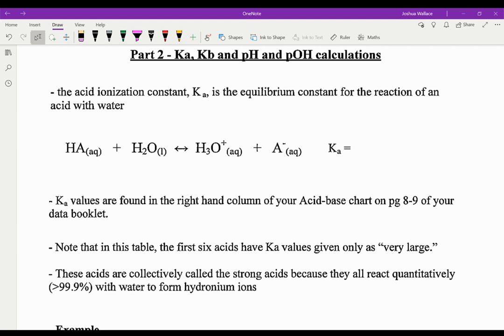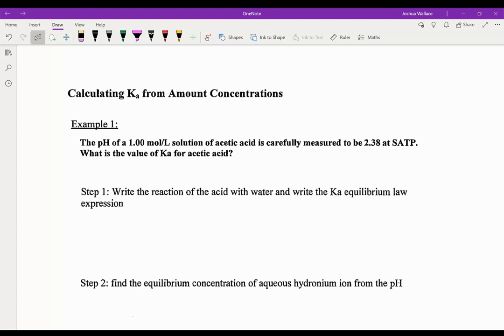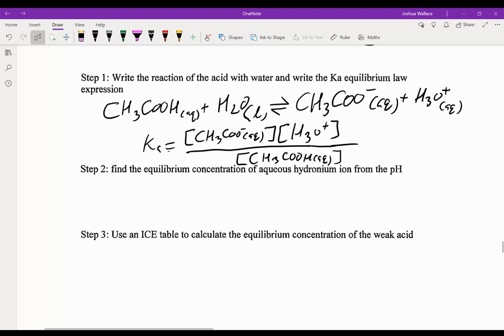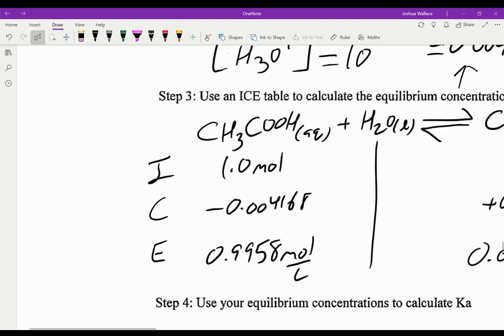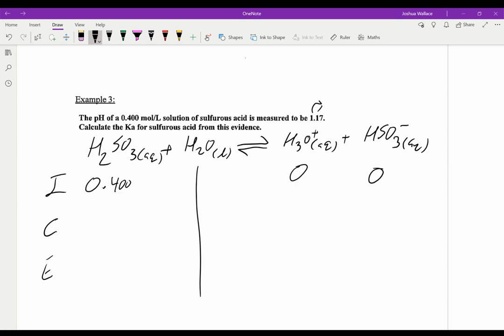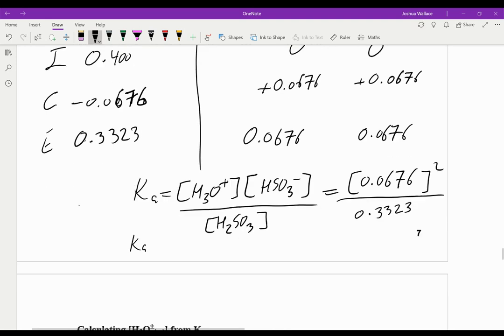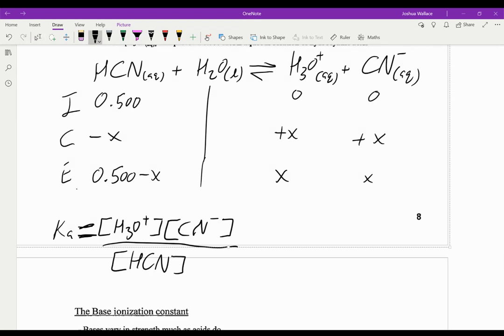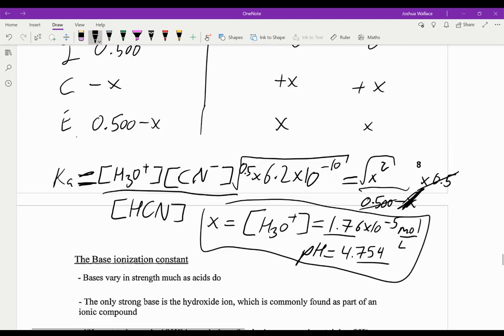EAB Outcome 3 Lesson 2 Part 1 of 2